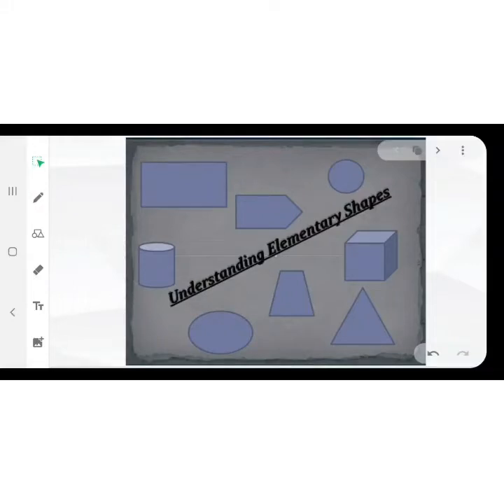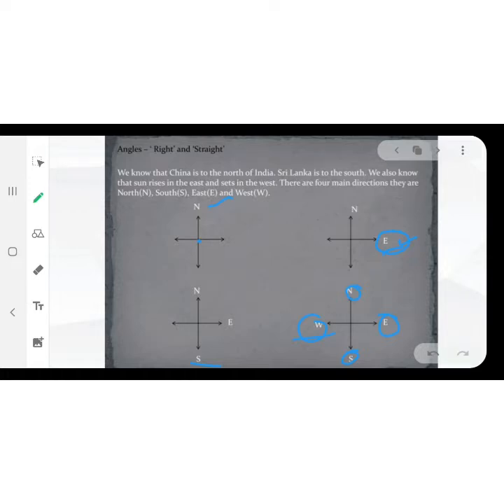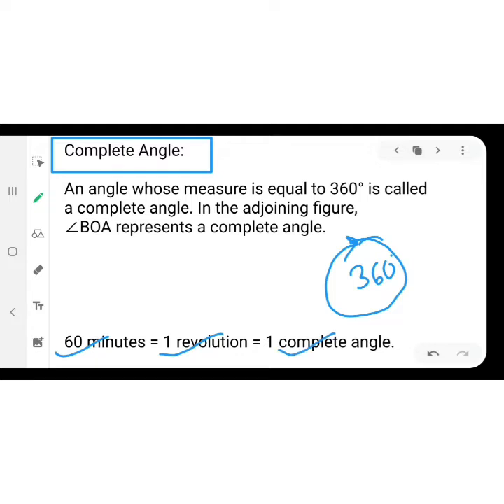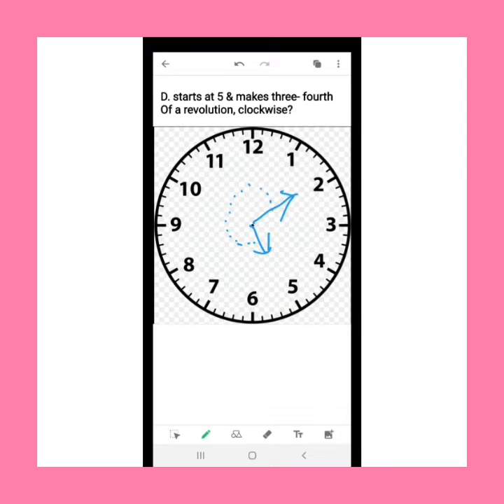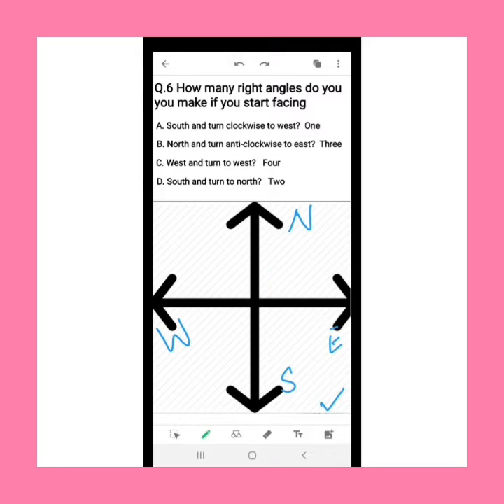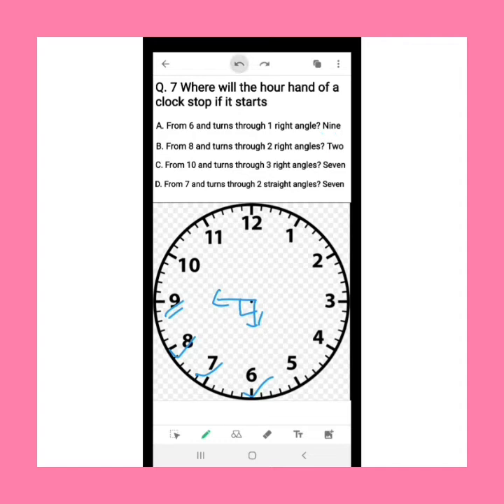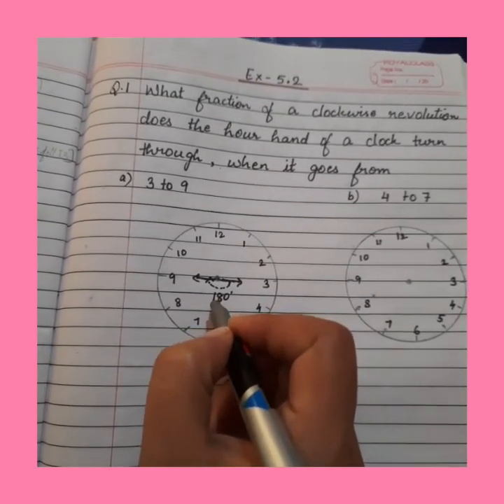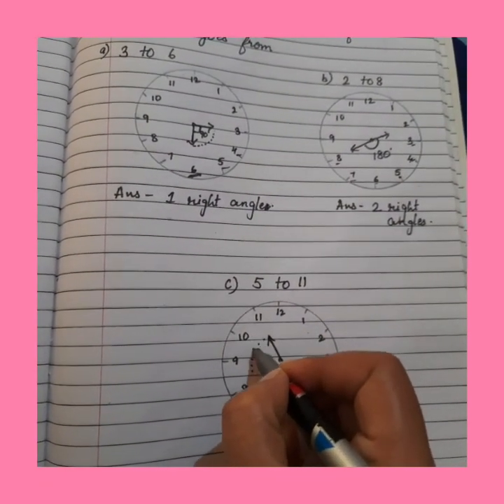Class 6th Lesson 5 Understanding elementary shapes